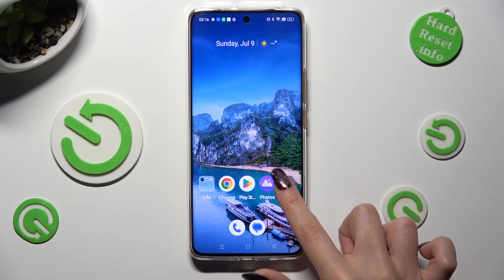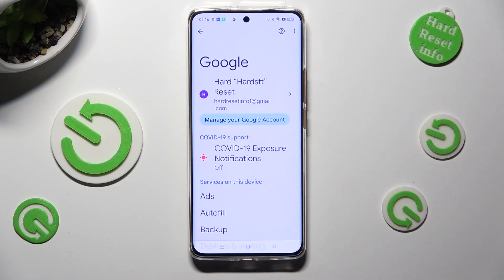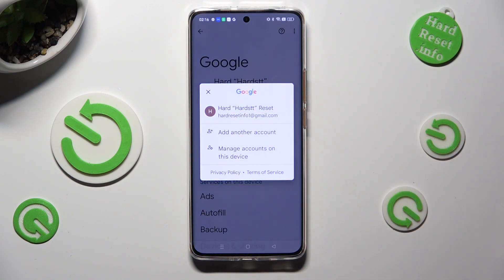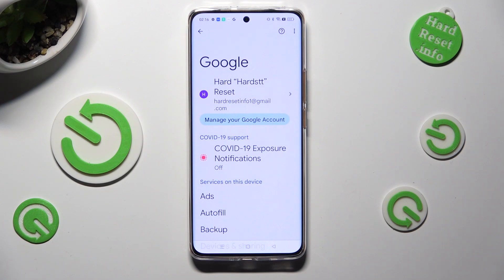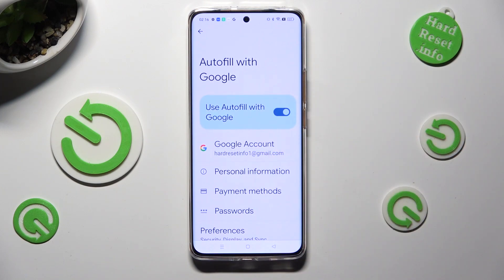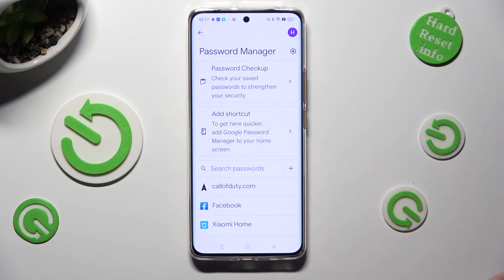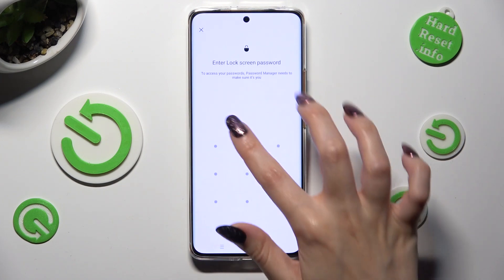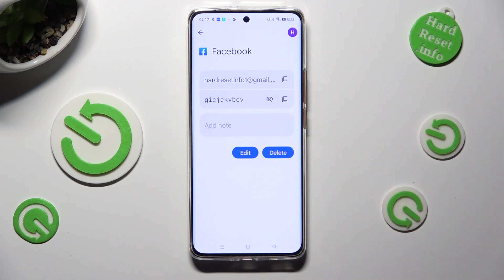How to Check Saved Google Passwords on Realme 11 Pro?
In this informative tutorial video, you'll discover how to easily access and review the saved Google passwords on your Realme 11 Pro smartphone. Learn how to view and manage your stored passwords securely for a more organized and convenient online experience.

How do I access saved Google passwords on Realme 11 Pro?
What are the steps to check stored passwords on my Realme 11 Pro?
How can I view my saved Google passwords on my Realme 11 Pro?